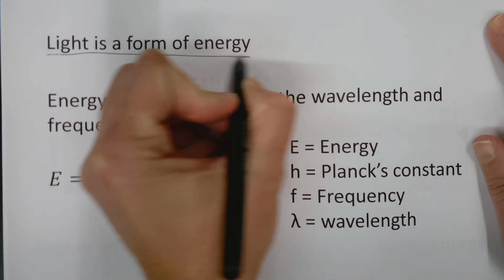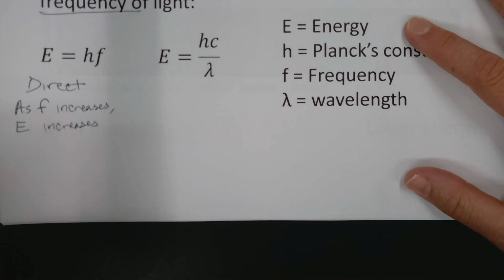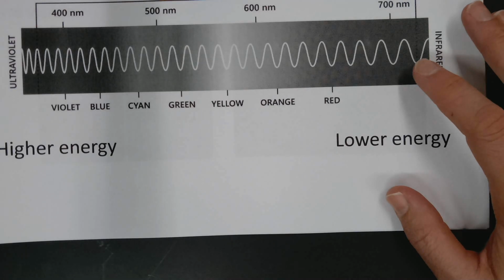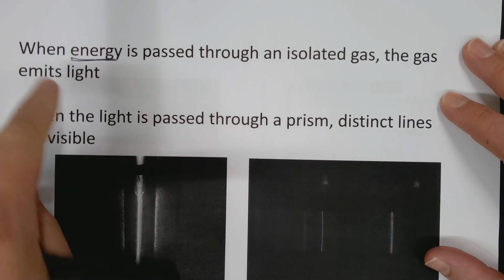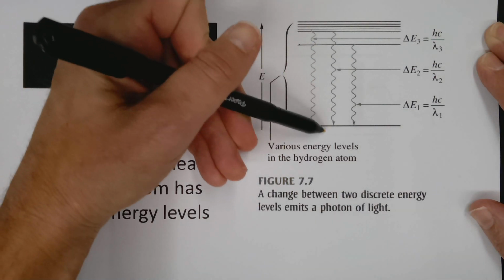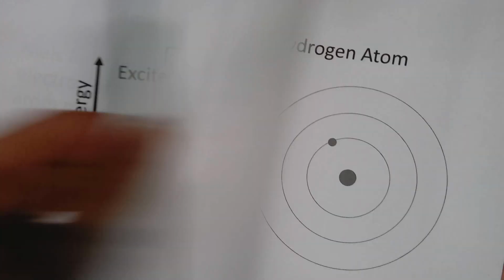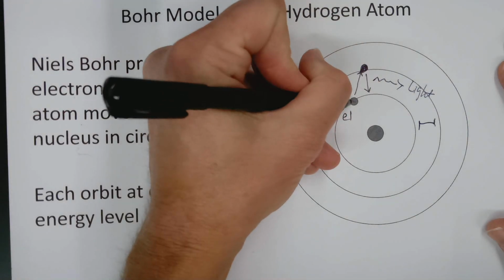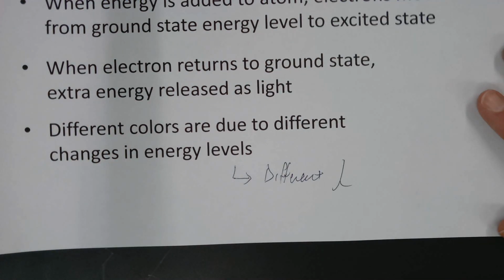Light and the Bohr Model of the Atom